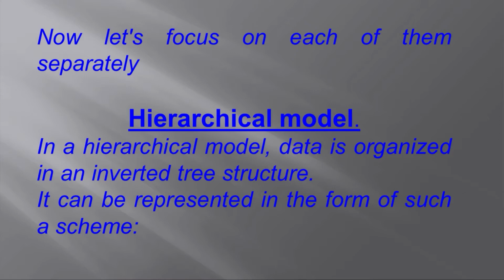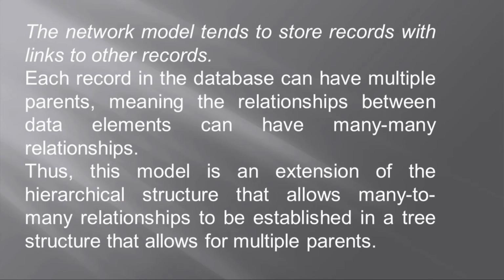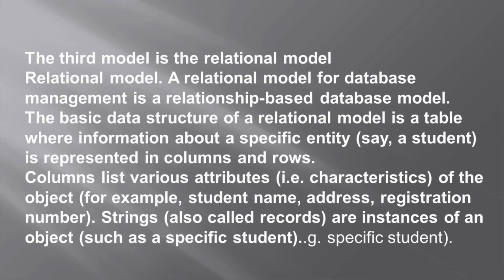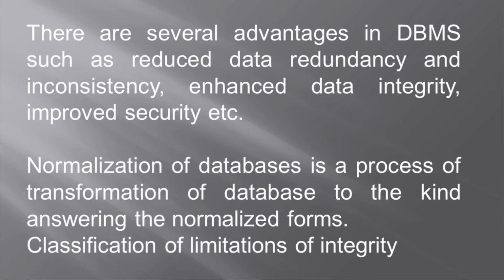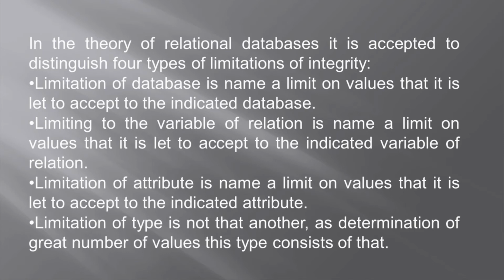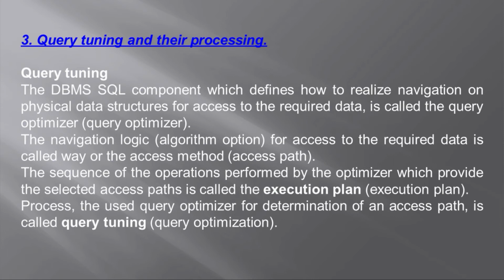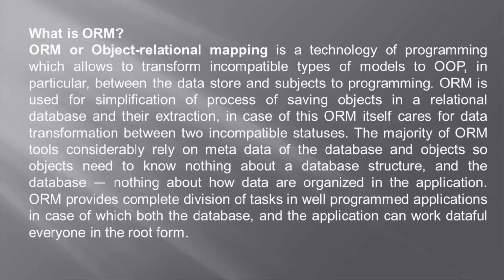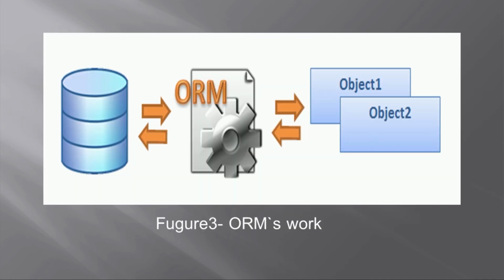Amirov M M Database systems